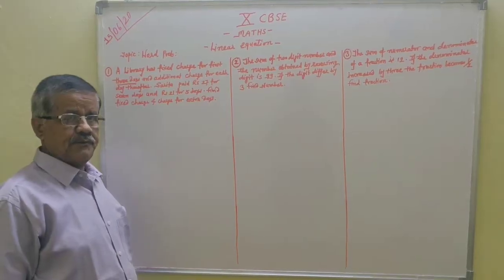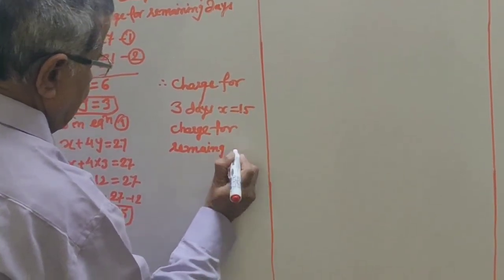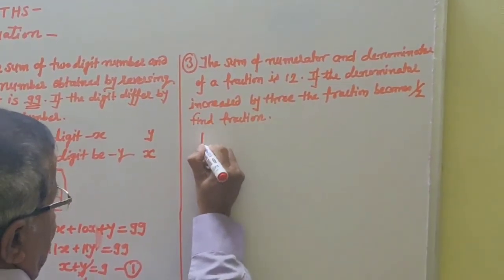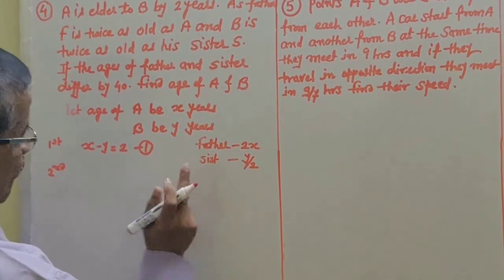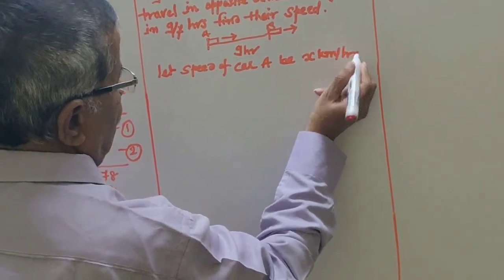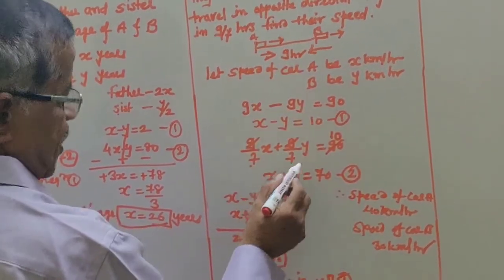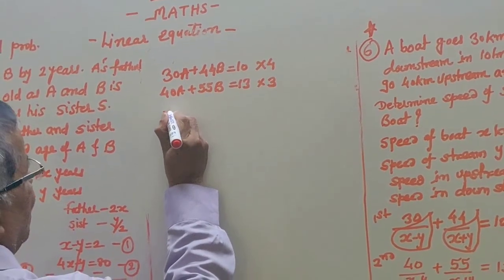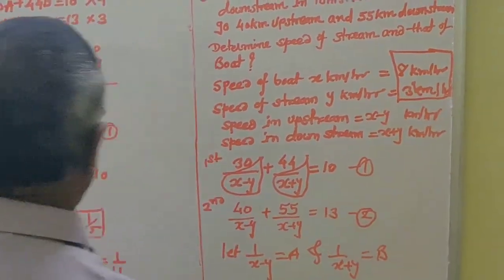CBSE CLASS 10TH MATHS- CHAPTER 3: Linear Equations-Word Problems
Topic: Word Problems